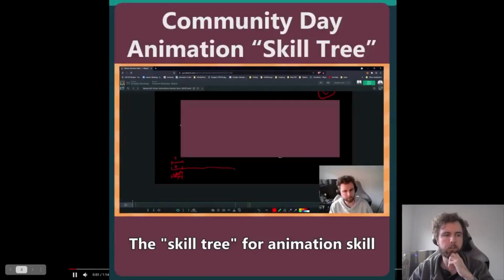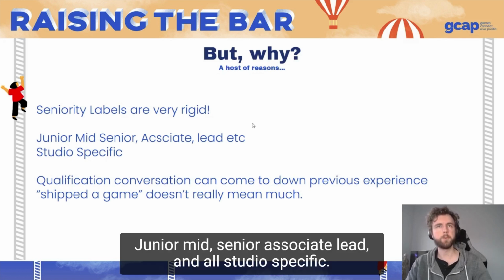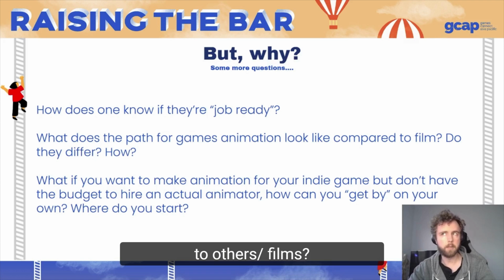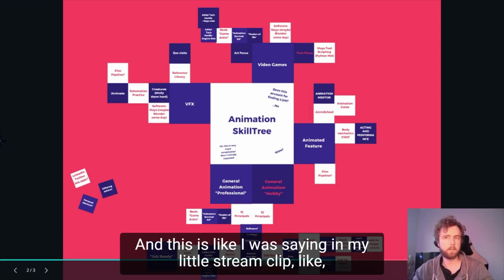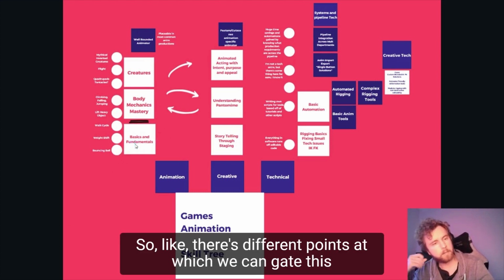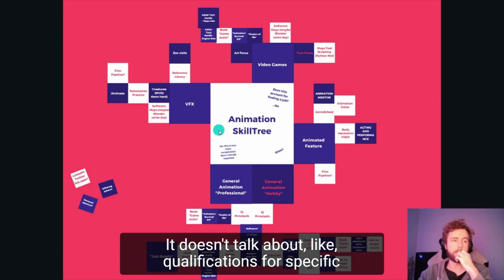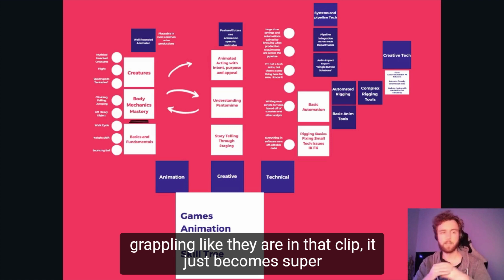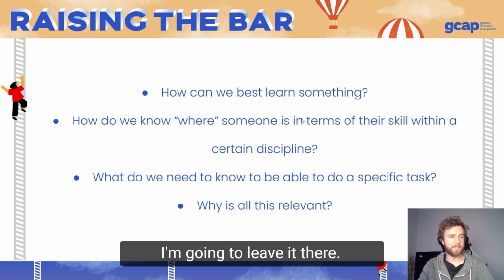The Animation Skill Tree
The "Animation Skill Tree". This talk introduces a novel way of looking at how something like animation is learned, and also how it can be applied to all sorts of different disciplines.

As an animator, I'll be approaching this from both a generalist/hobbyist, as well as professional level, then comparing the two. I'll be going into detail about using this "Skill Tree" framework as a way to better understand what's required to be able to do certain tasks, as well as using it to foster more productive and useful discussion.